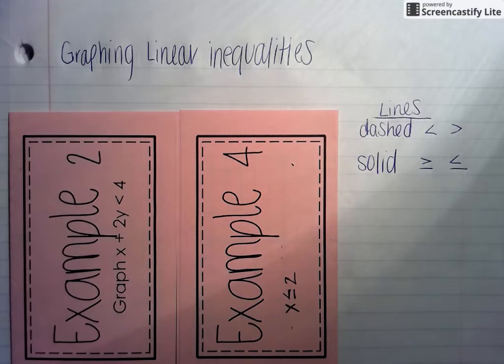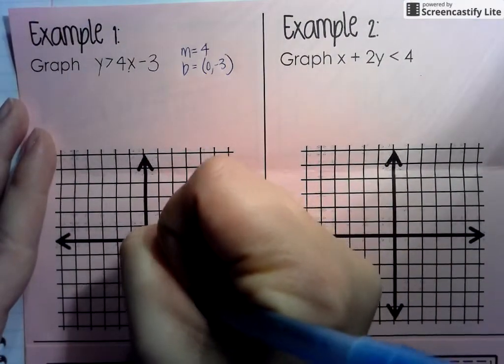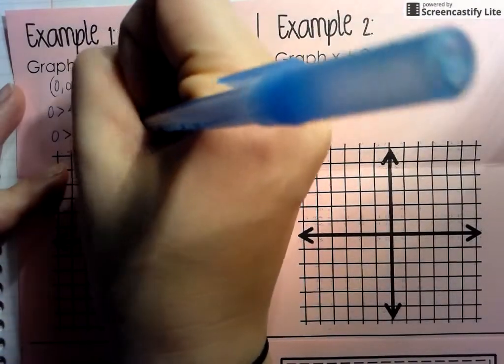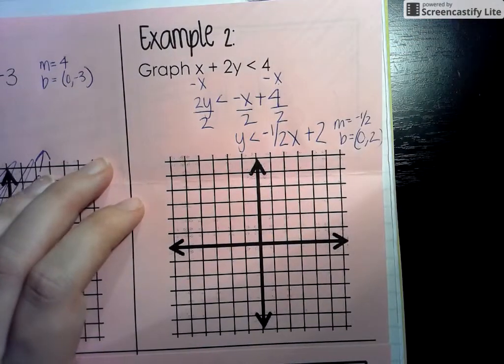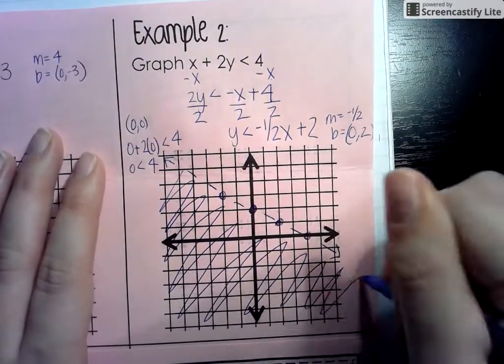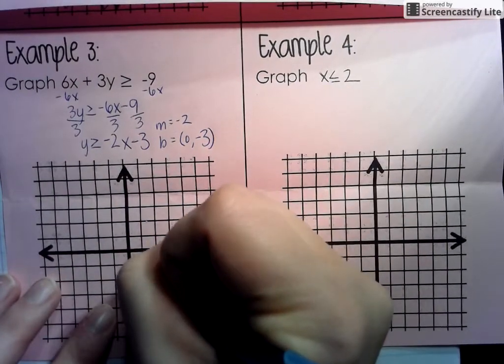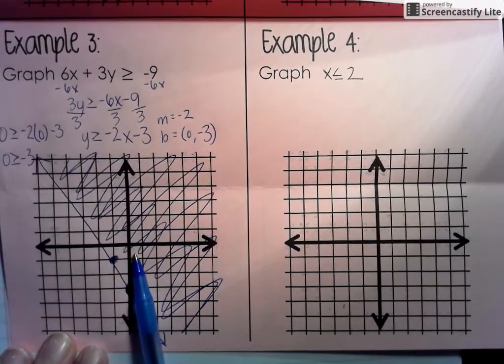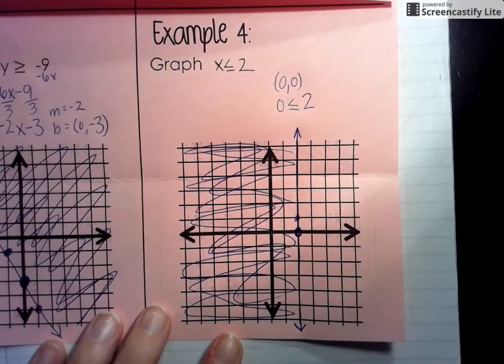Graphing Linear Inequalites